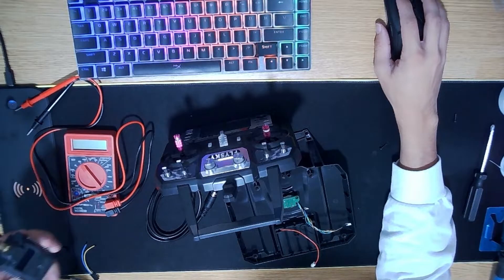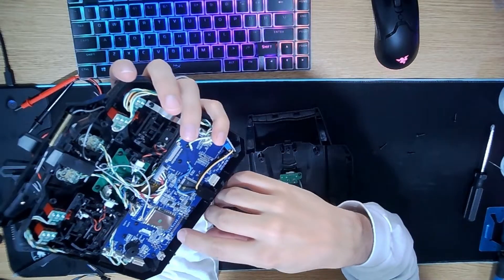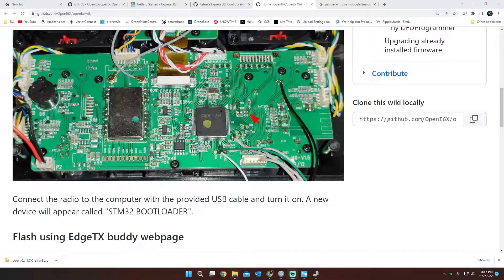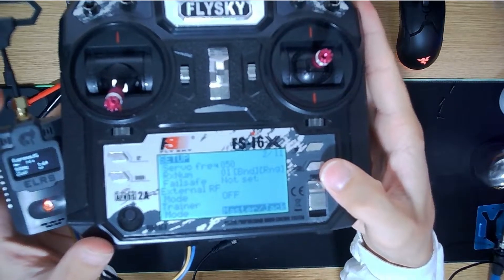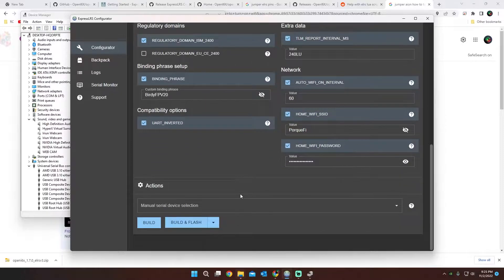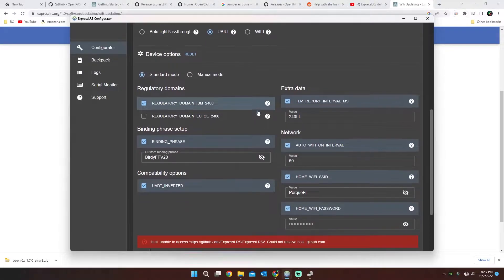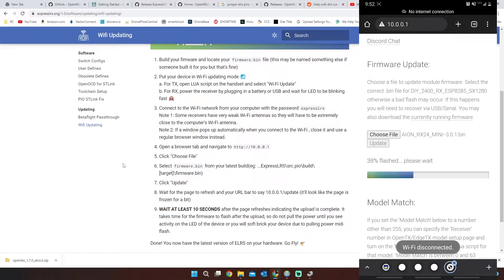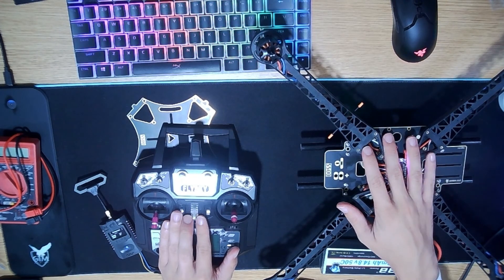How to connect Jumper AION ELRS V3.0 to FS-i6X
!Wiring power cable to 3.3v won't give you enough amps off the board. Need to go from 5v or vbatt pads!

Second part in this series. Let me know how you like them and if I should continue making more build videos. Let me know if this helped you out with your build

_For Inquiries_
    Austun Bird licensed part 107 pilot in Logan, Utah

Buck Converter- "HiLetgo 5pcs DC-DC Step Up Converter"

Kwad Gear

S500=
    Frame- "Holybro S500"

DJI Drone=

GoPro=
    360 Camera-
    GoPro 10-

CineWhoop=
    Frame-

Radio Gear=
    Radio-

Goggles=
    FPV Goggles-
    FPV Goggles Receiver-
(Antennas)
    FPV Receiving antenna-
FPV Receiving antenna